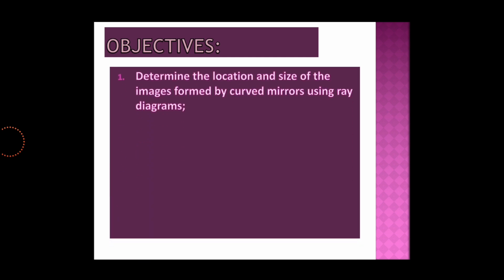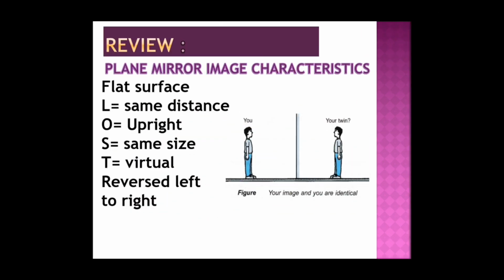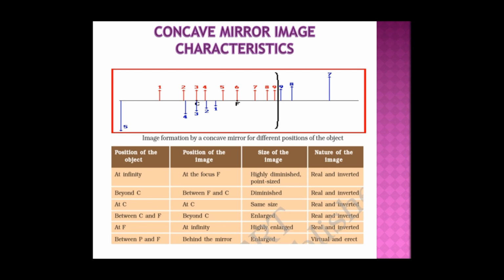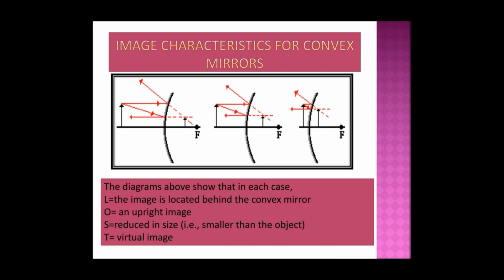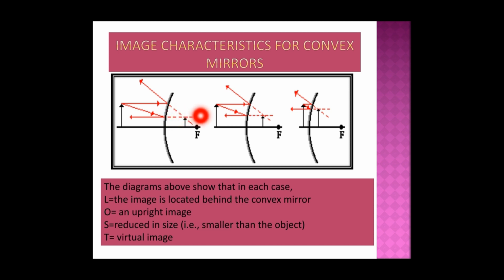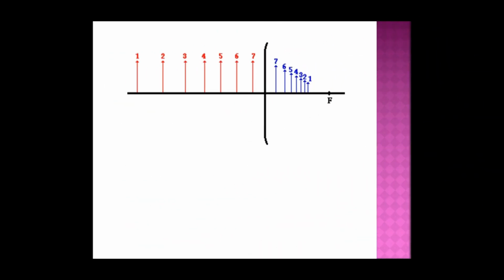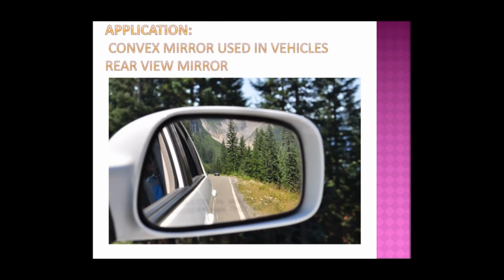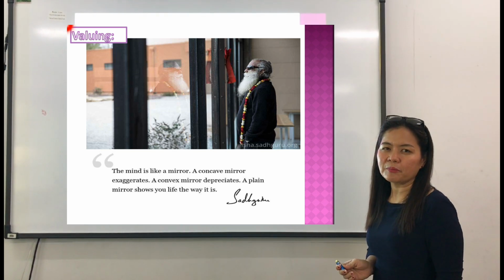IMAGES FORMED BY CURVED MIRROR (Convex Mirror)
Images formed at different perspectives